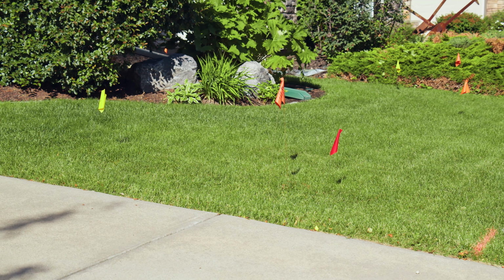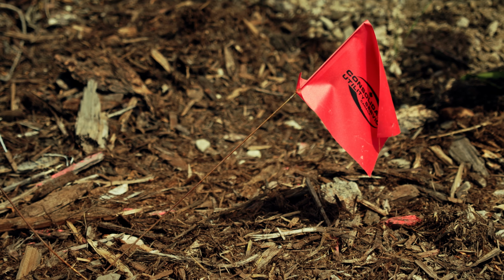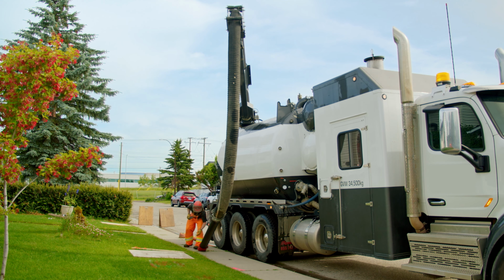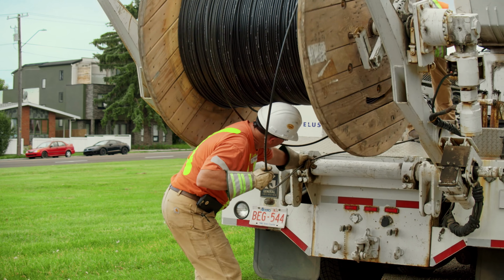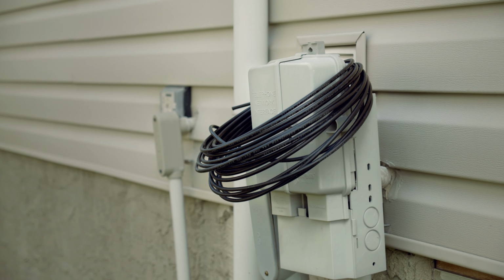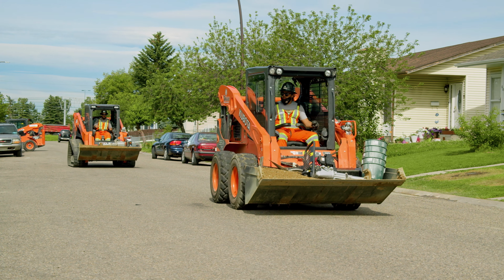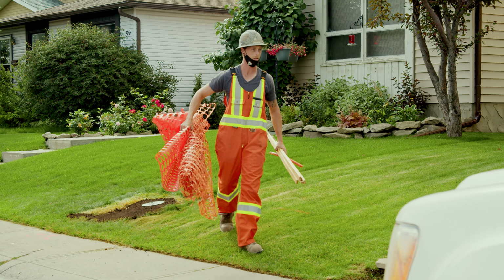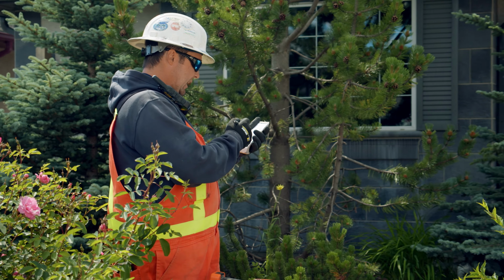TELUS | PureFibre - what to expect during network construction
We’ve got some exciting news! TELUS PureFibre™, a 100% fibre optic connection, will soon come direct to your home, so you can enjoy the #1 internet technology for speed and reliability*. This requires building the TELUS PureFibre™ network infrastructure and construction.

We look forward to coming to your neighbourhood with the fastest internet technology in Western Canada*.

*Conditions apply. Not available in all areas.